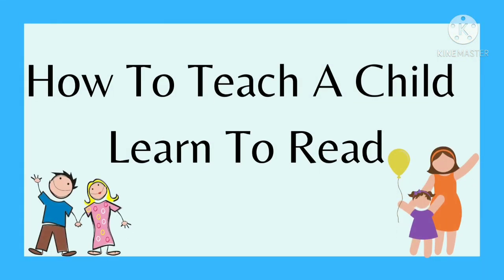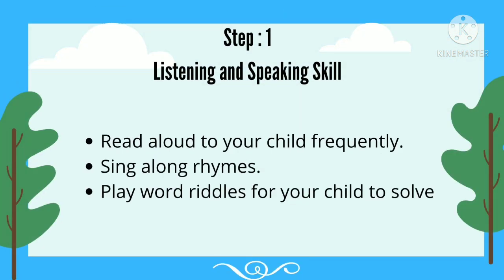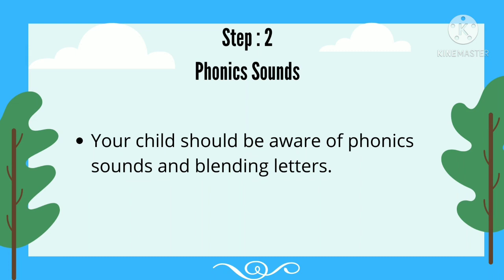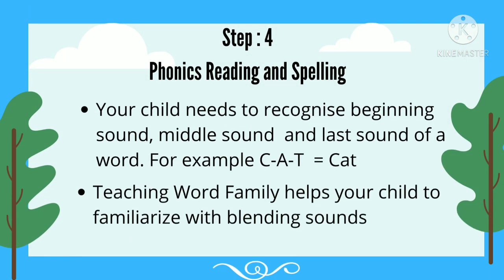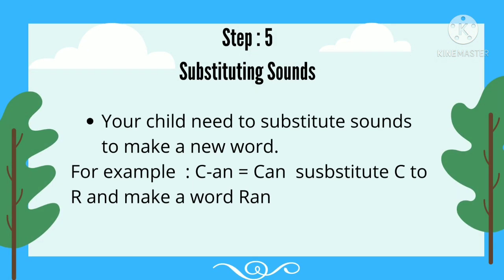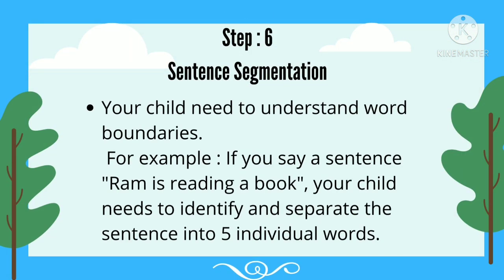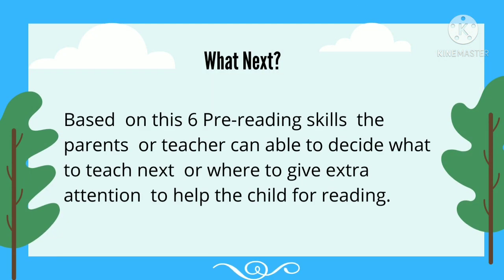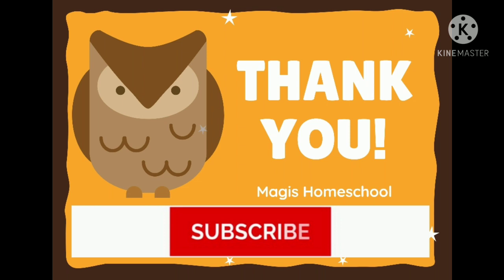How To Teach A Child To Read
Learn how to teach a child to read easily.
Step by step guide to help a child to read.